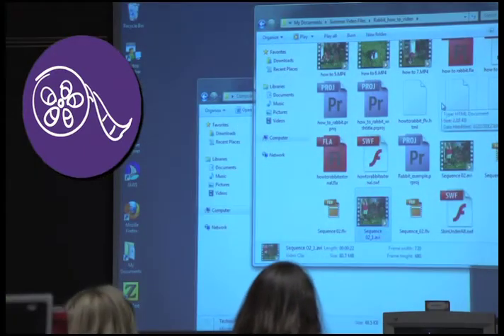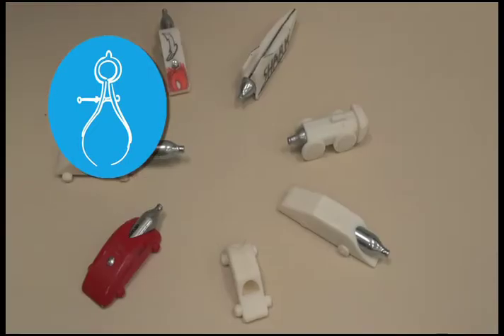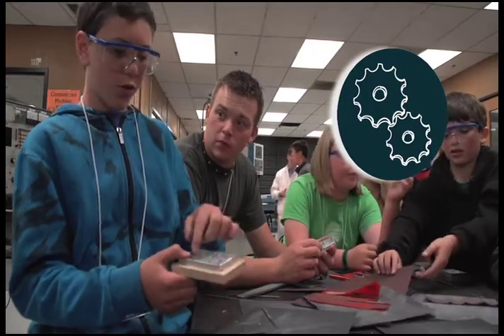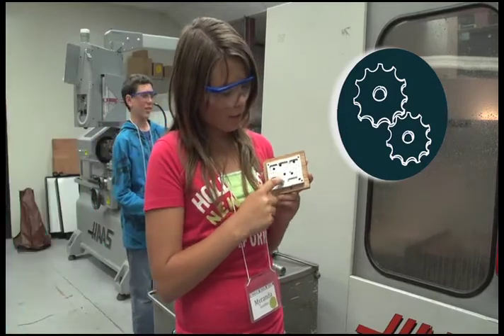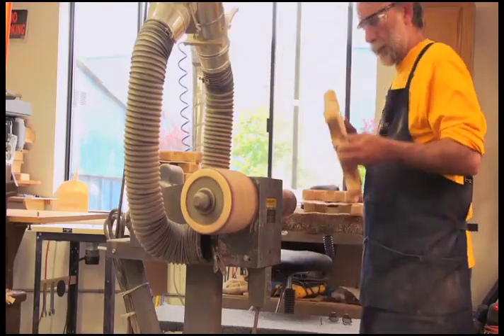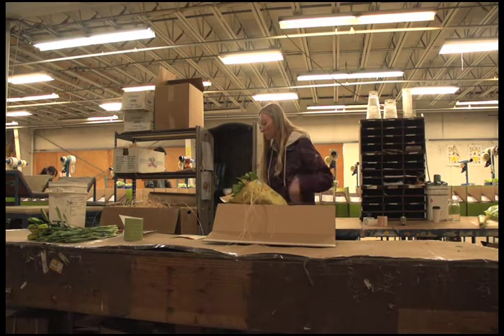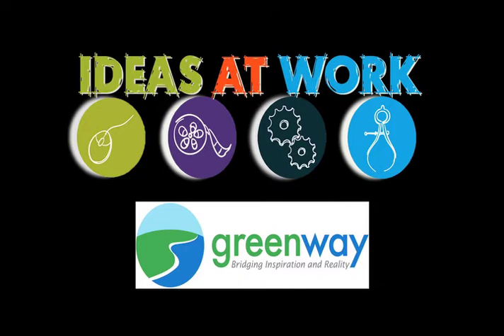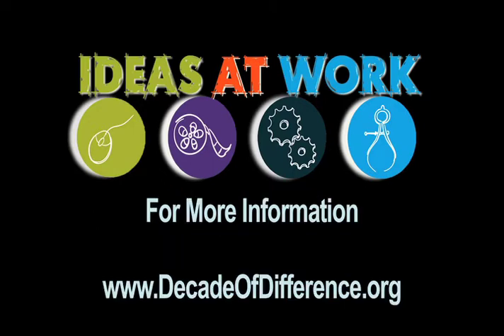Ideas At Work web ver ltrbx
This is a sample of video production work from the office of